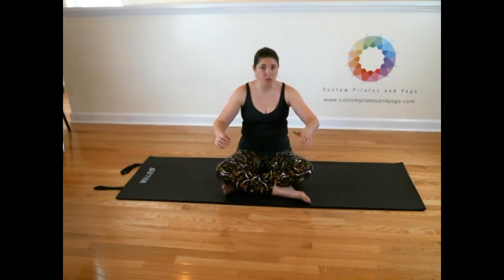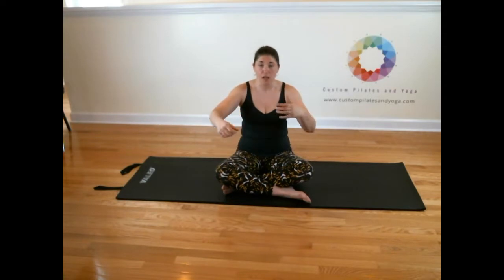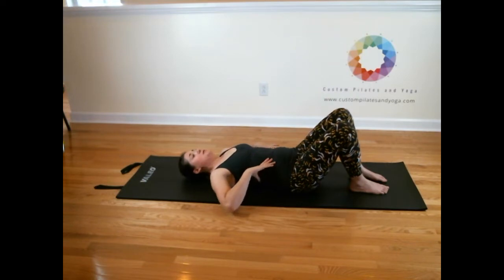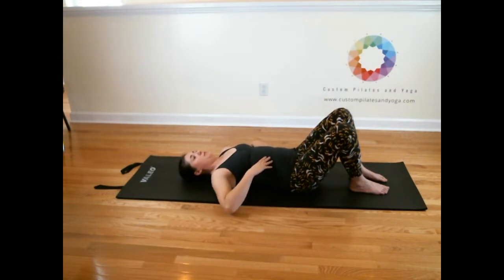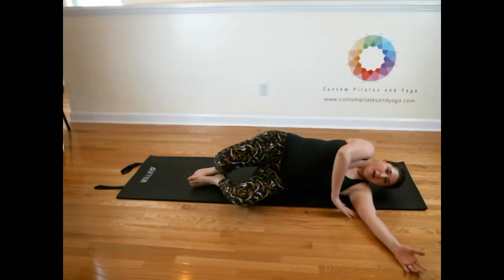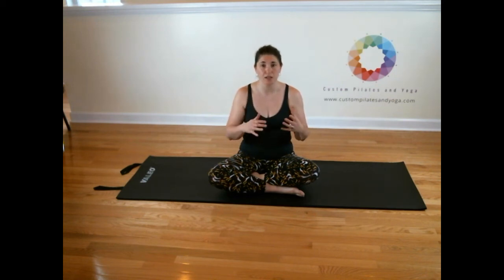5 Tips to Get Rid of Low Back Pain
There are many suggestions of things to do to get rid of low back pain. Here are 5 simple suggestions of things you can do for yourself. Remember though, watching this video is NOT a substitute for seeing your doctor.